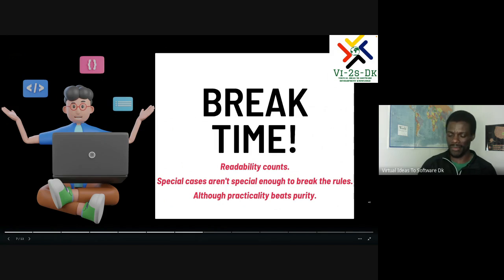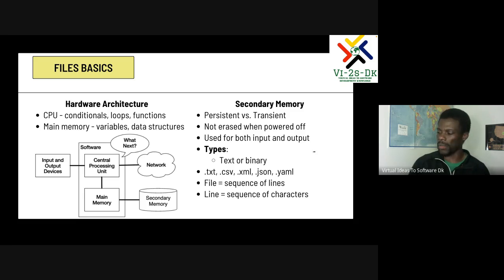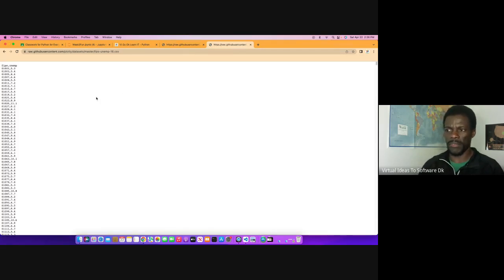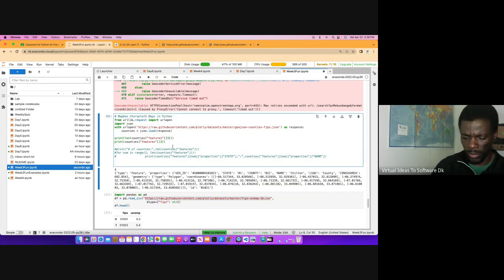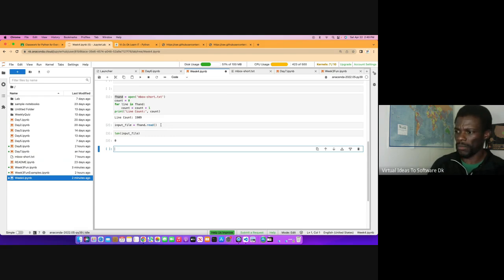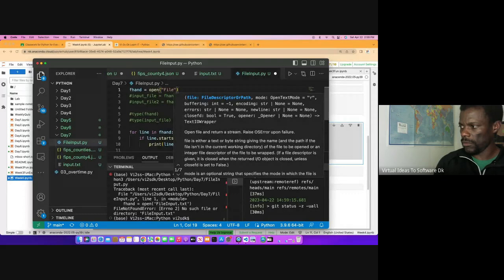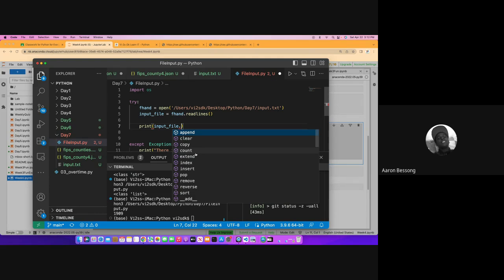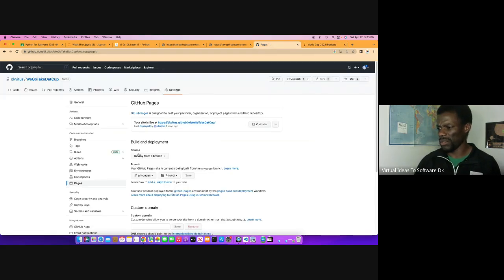🚀 Interactive Python For All - Day 7 - Part 2: Files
We will also learn how to make our programs persistent by using files.